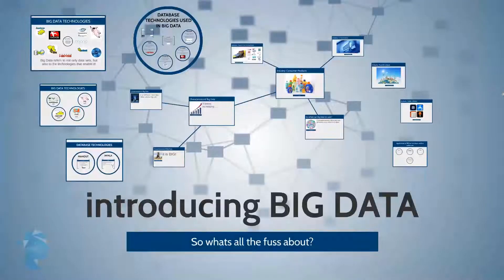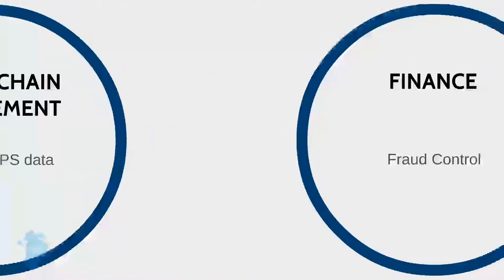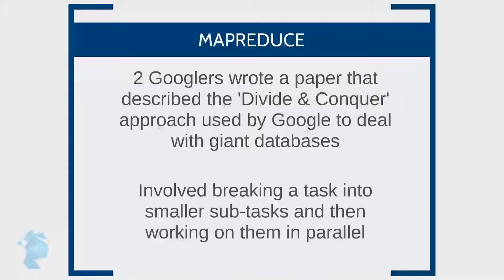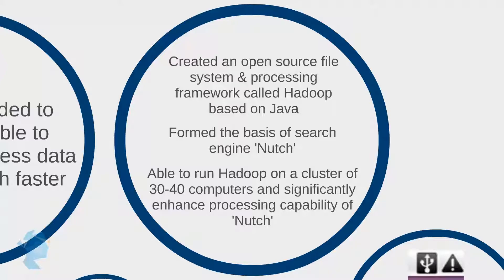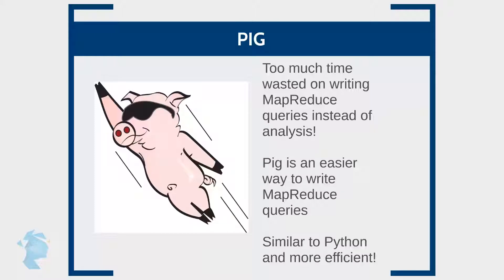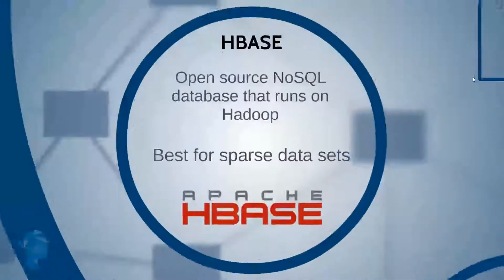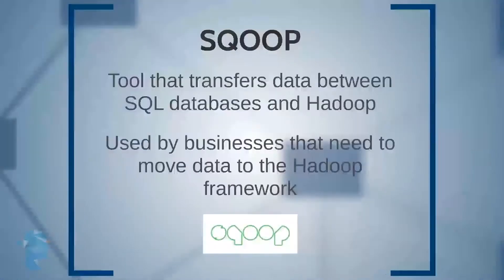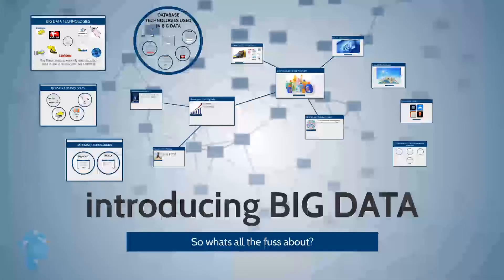Understanding Big Data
Understand the nuances and characteristics of Big Data in this video. All the different types of tools used in Big Data are also briefly explained here. Watch to know more.